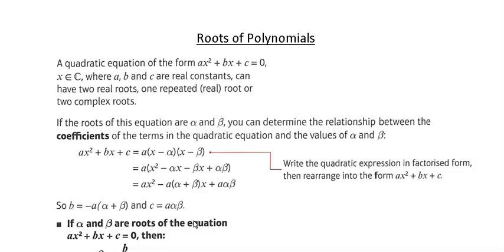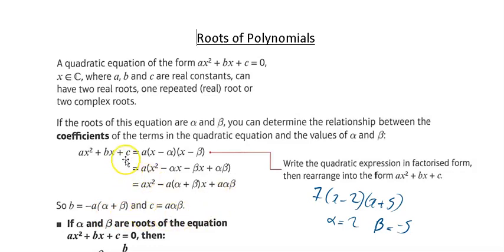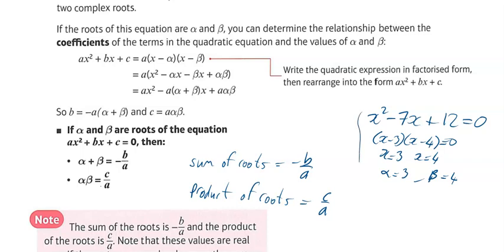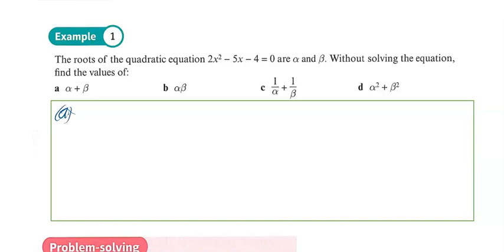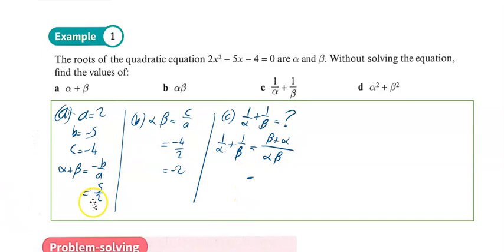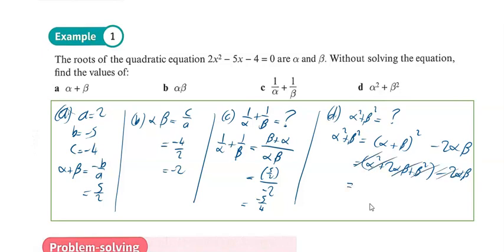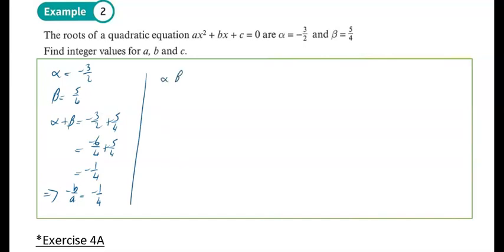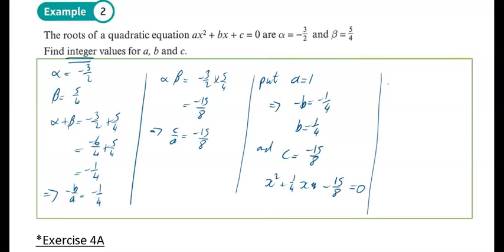Roots of Polynomials Video 1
A-level Further Maths, CCEA, Mathematics,Roots of Polynomials,Roots of quadratics,Finding the roots when given the quadratic.,Finding the quadratic when given the roots,